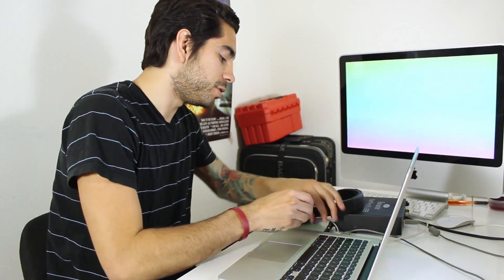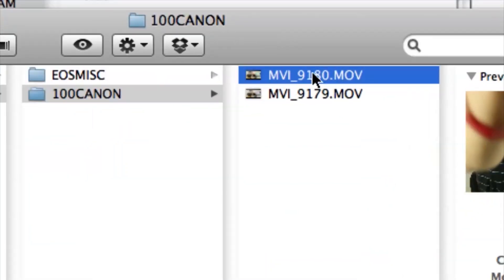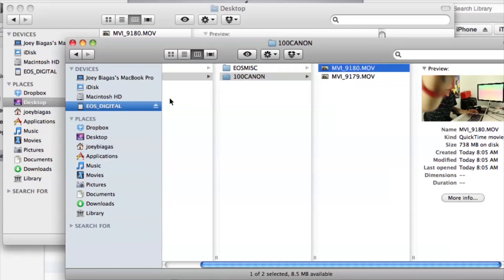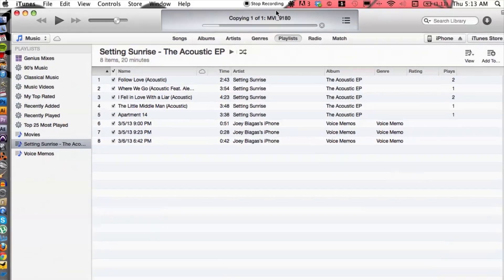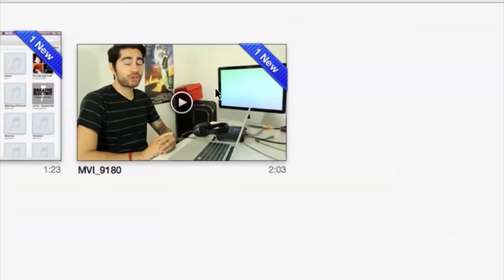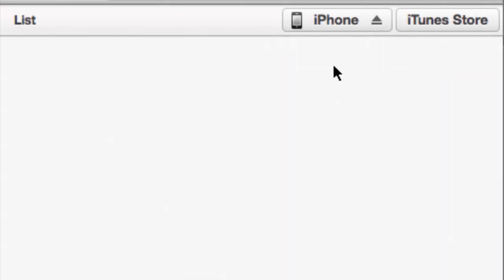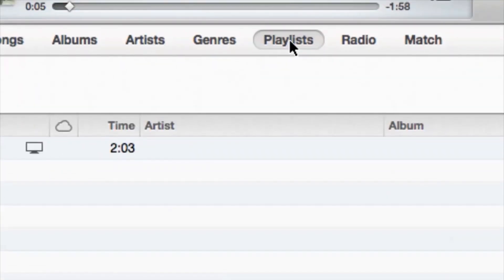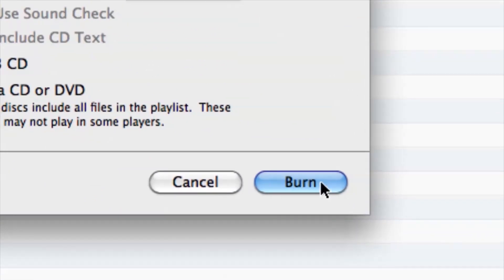How to Copy a Video From SD Card & Burn to a DVD-R : iMovie & Video Editing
Copying a video from an SD card and burning to a DVD-R will allow you to always have a backup copy of that movie regardless of what happens to the original. Copy a video from an SD card to burn to a DVD-R with help from an audio engineer, musician, video editor and Mac savvy tech in this free video clip.

Series Description: iMovie remains one of the most powerful consumer level non-linear digital video editing applications on the planet. Get tips on how to use iMovie to the best of its ability with help from an audio engineer, musician, video editor and Mac savvy tech in this free video series.